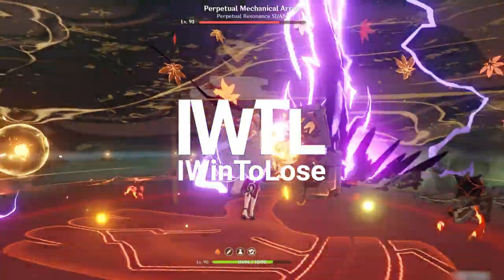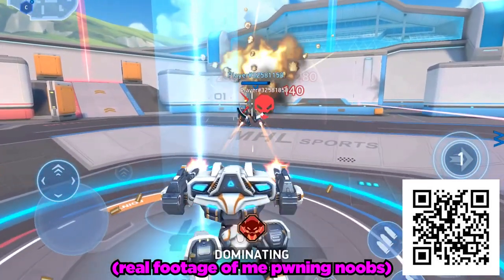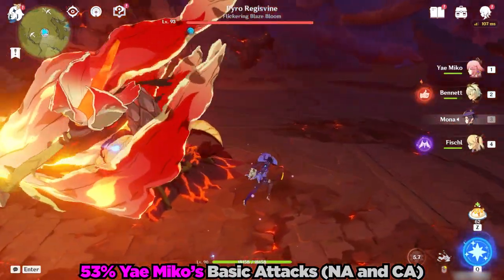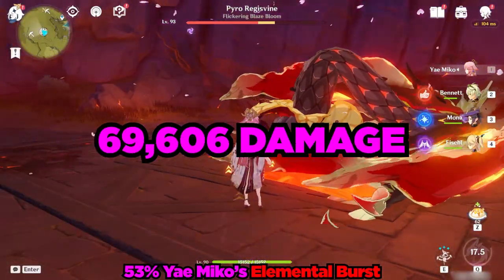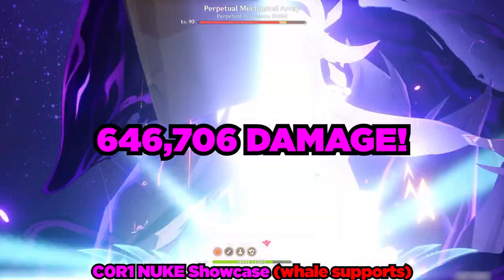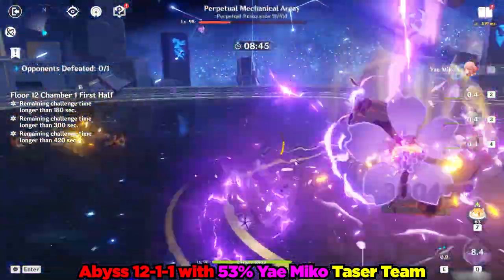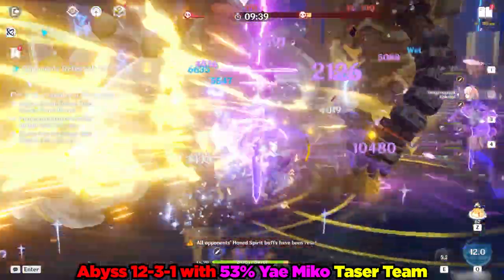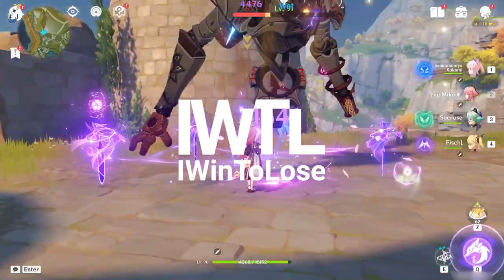C0 Yae Miko is ELECTRIFYING! 4★ Weapon Showcase! Genshin Impact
🤖 Install Mech Arena for FREE here ✅ and get a special starter pack to help kickstart your game!

Yae Miko is top tier eating waifu, but how great is she in combat? In this video, I showcase a level 90, constellation 0 Yae Miko with the 4★ weapon, the Dodoco Tales, doing various amounts of damage!